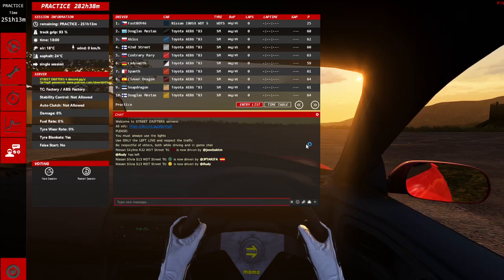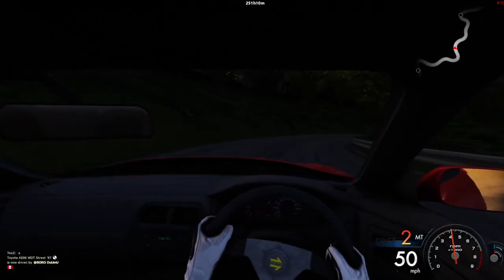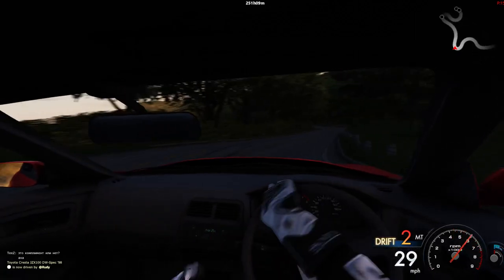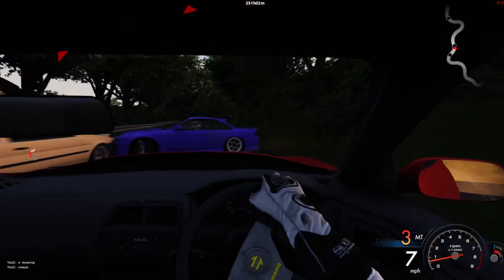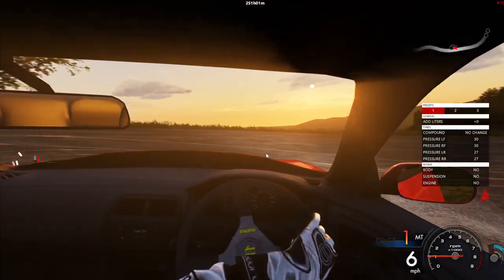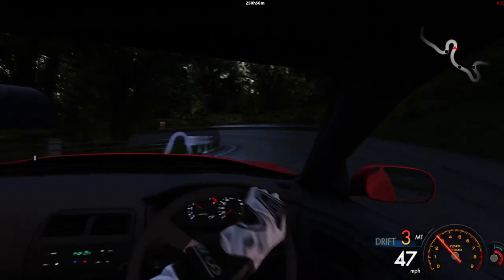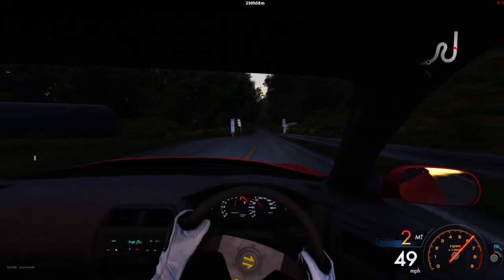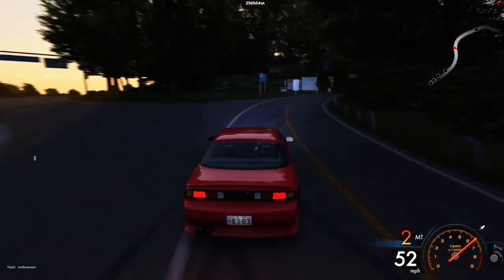Touge Drifting Online With Traffic!!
Come Join Us In A Carx Drift Session,
We Will Do Car Meets, Tandems, Custom Tournaments, Minigames.

My Handbrake
My Helmet
My Wheel
My Shifter